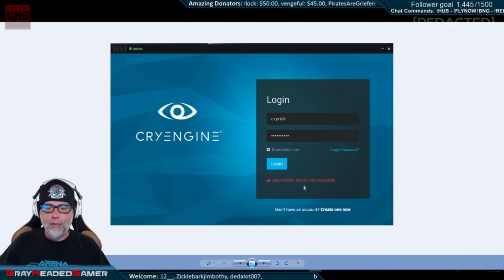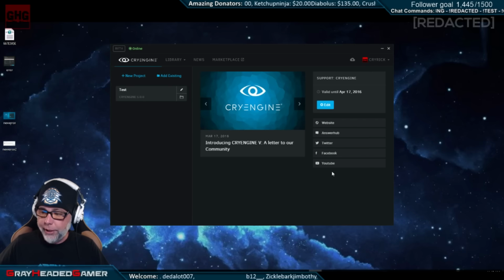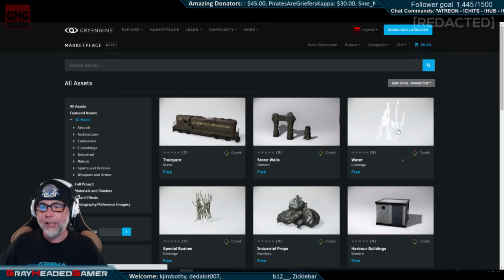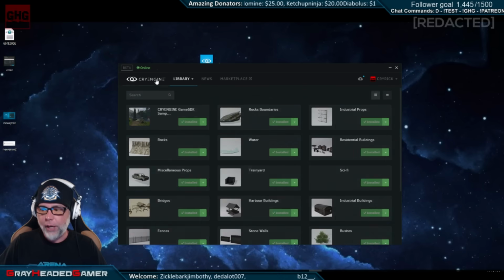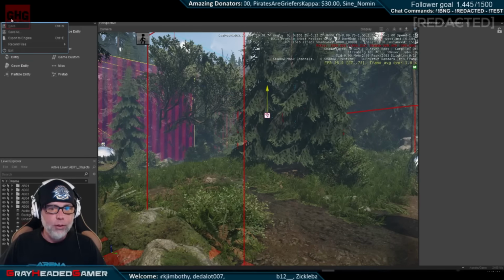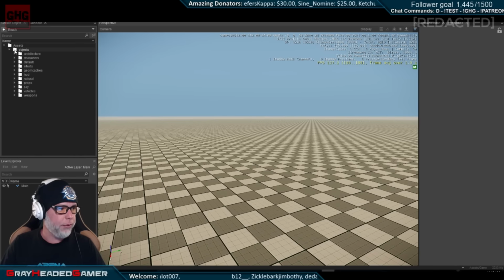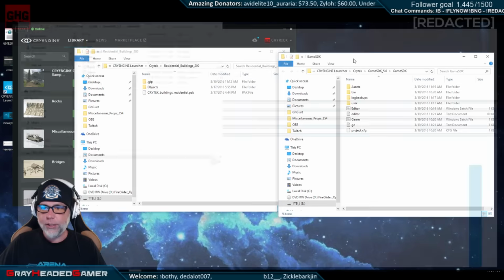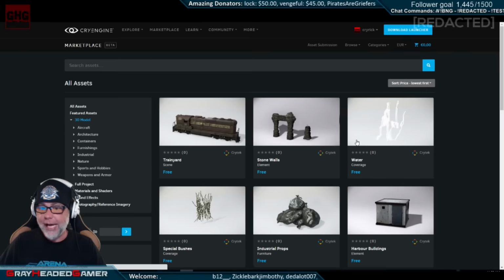Cryengine V - getting FREE assets in and easy start up.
Lets get Cryengine V set up and running with some free assets.